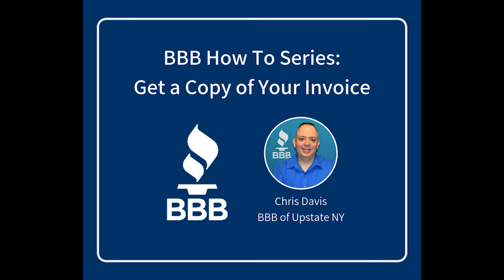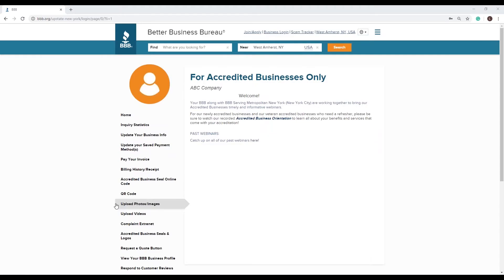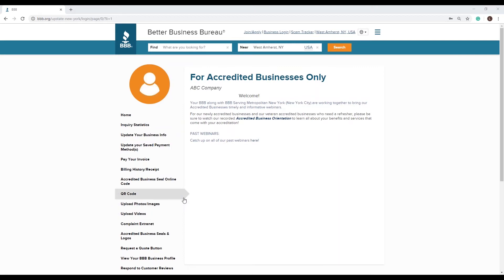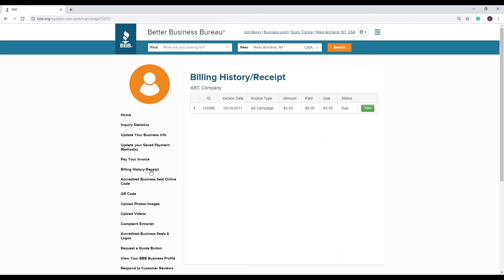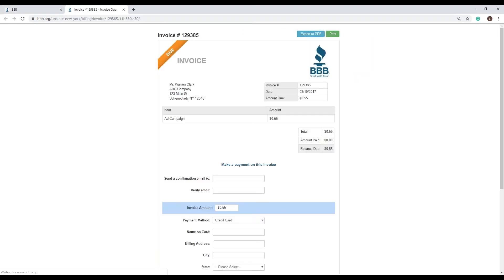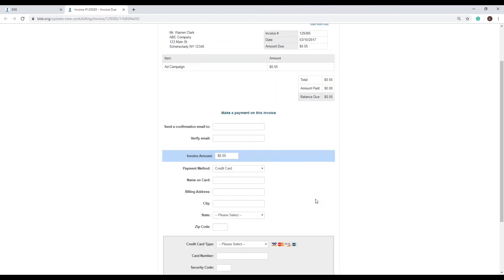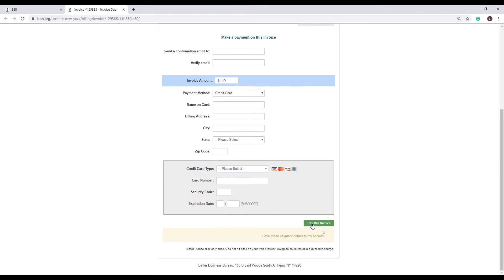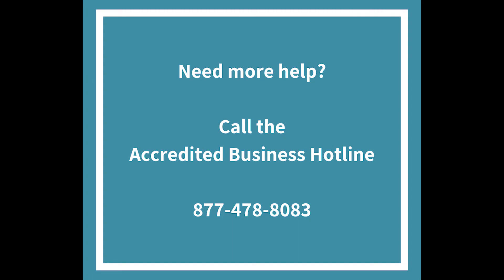How to: Get a Copy of Your Invoice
Do you need to download a copy of your BBB Accreditation invoice? Or do you want to pay online? Watch this how-to video!